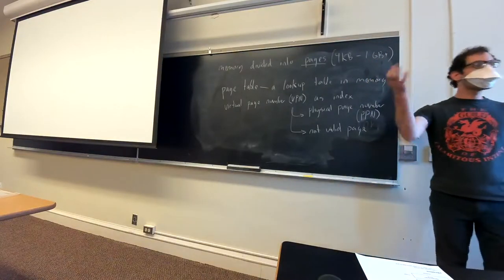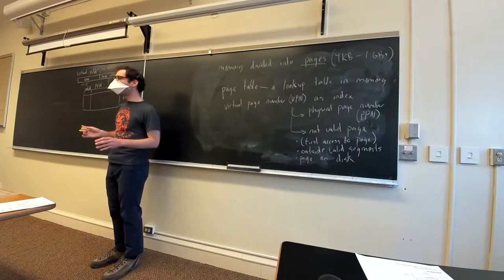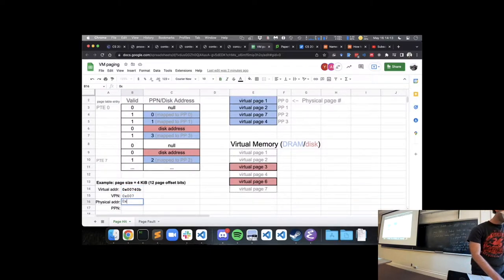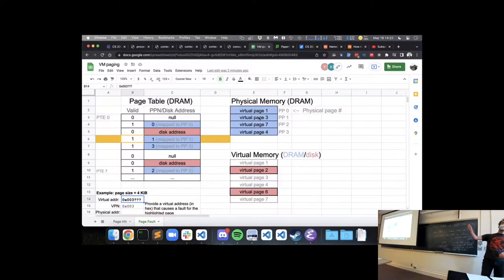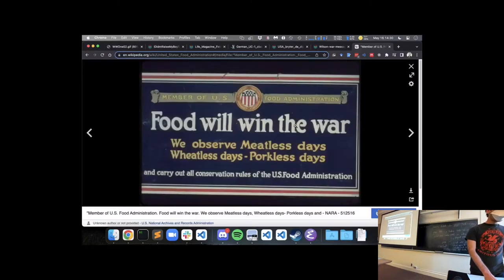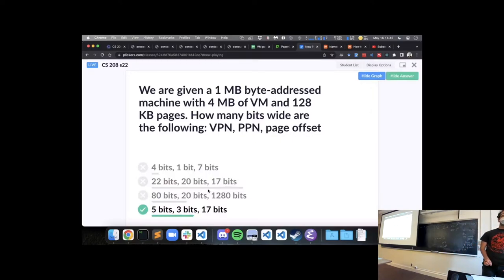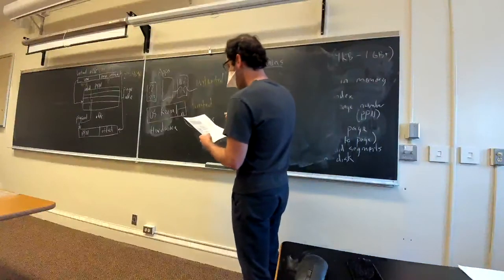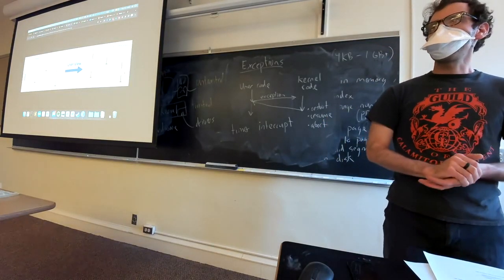CS 208 More Virtual Memory and the Process Model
We finish up with virtual memory and briefly cover exceptions and the process model.

Movement I of "The Planets" by Gustav Holst, Mars, The Bringer Of War. Performed by the U.S. Air Force Band.